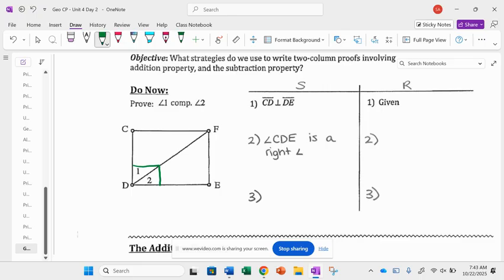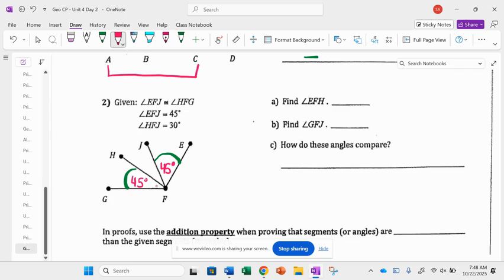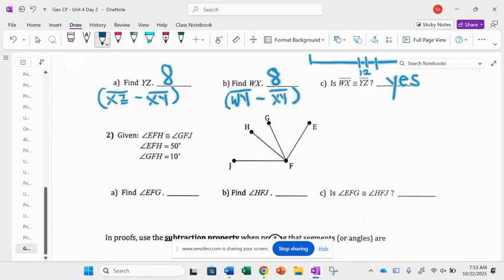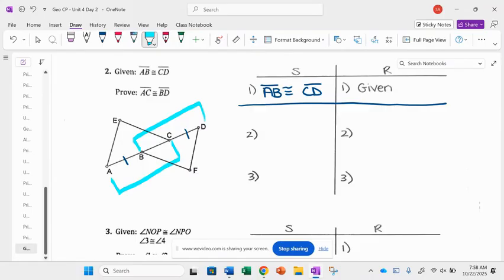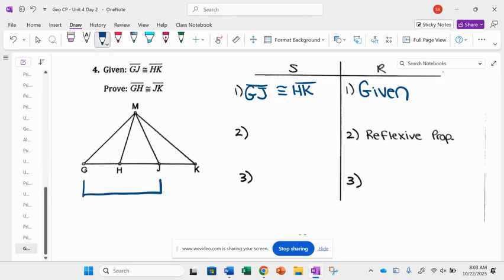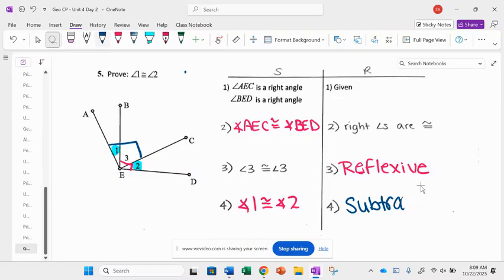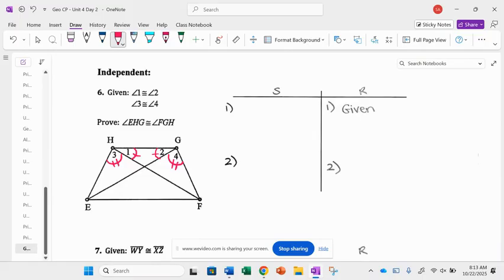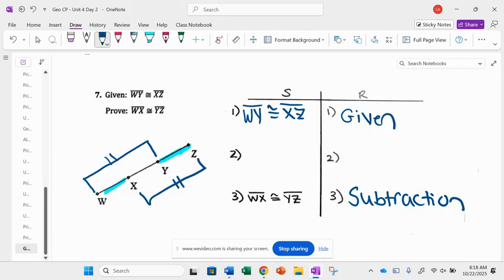Geo CP Unit 4 Day 2